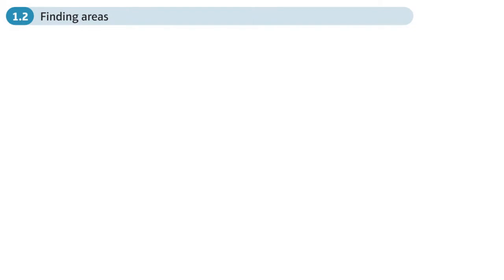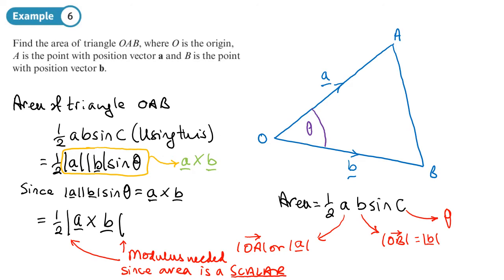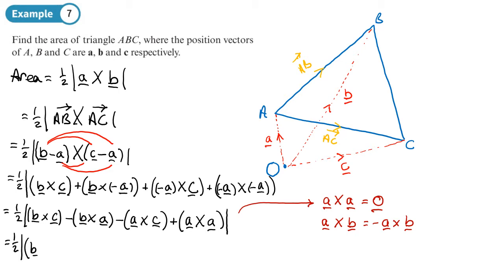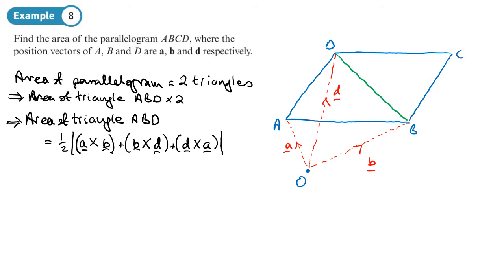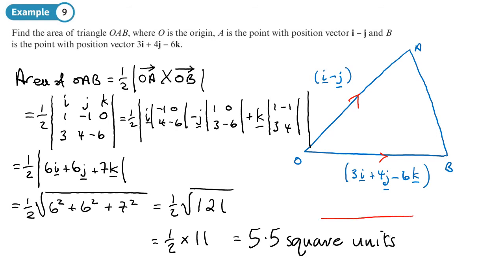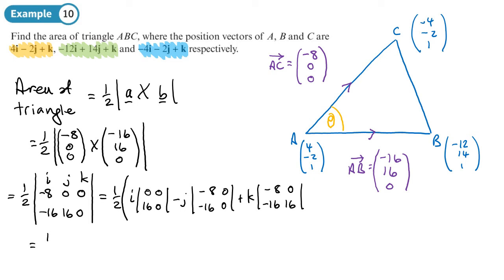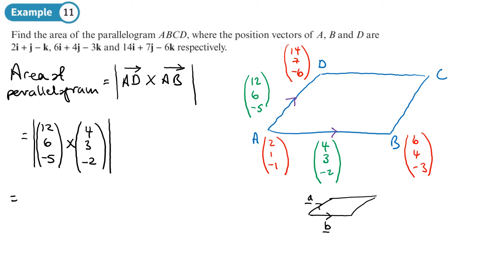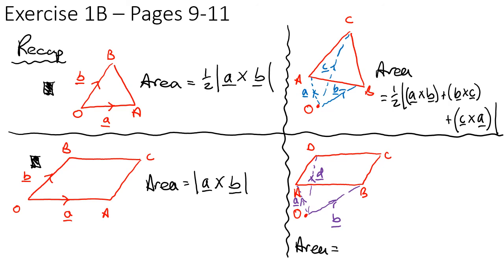1.2 Finding Areas (FP1 - Chapter 1: Vectors)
hindsmaths Using the cross product to find the area of triangles and parallelograms
0:00 Intro
1:56 Example 6
5:58 Example 7
13:15 Example 8
16:51 Example 9
21:16 Example 10
27:55 Example 11
34:04 End/Recap